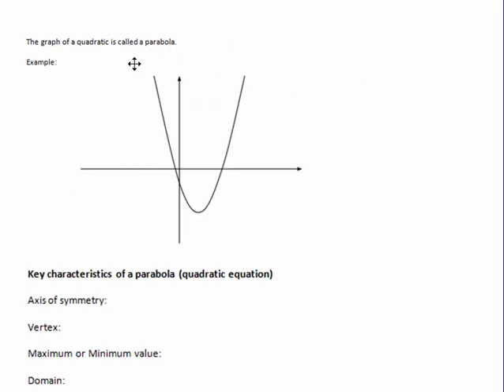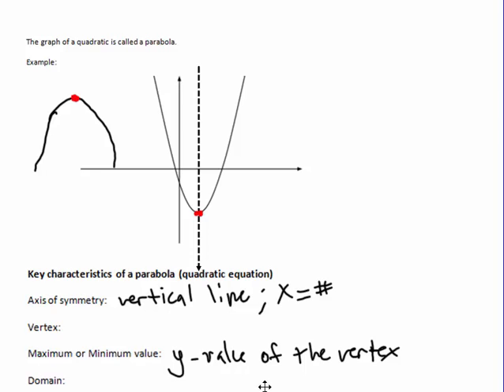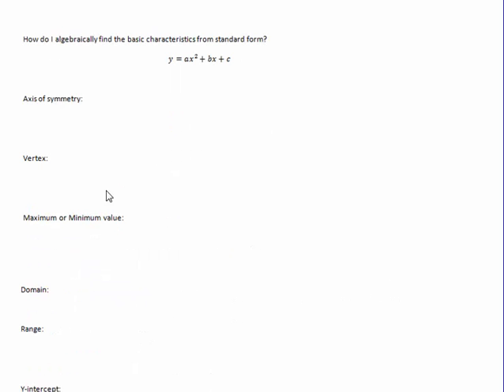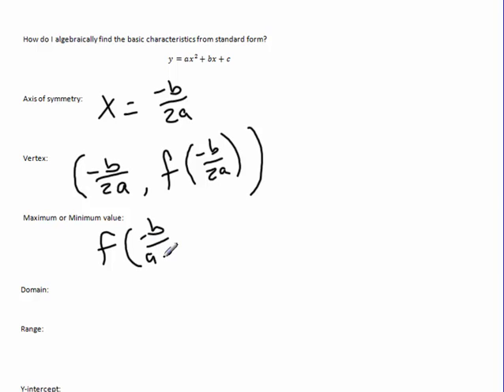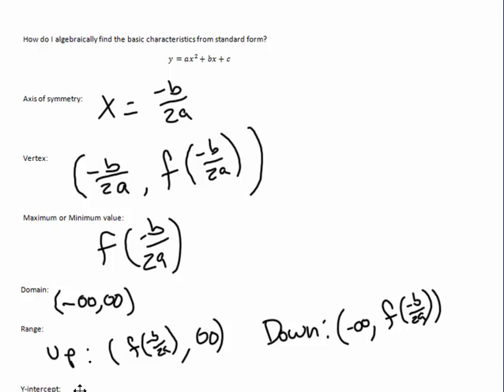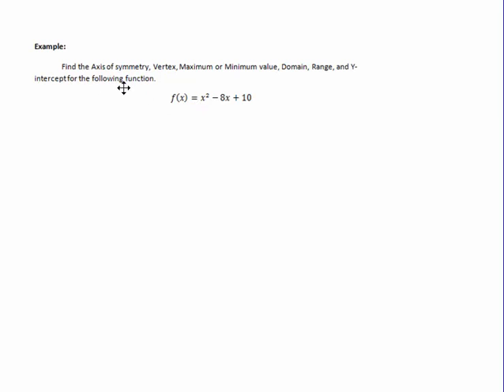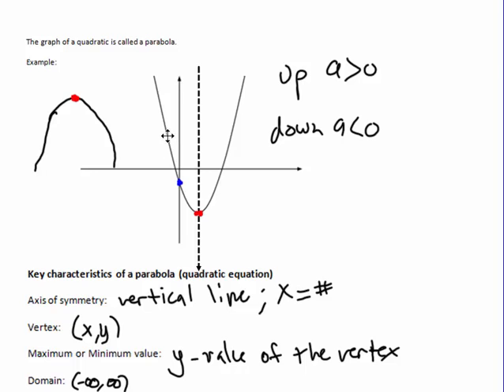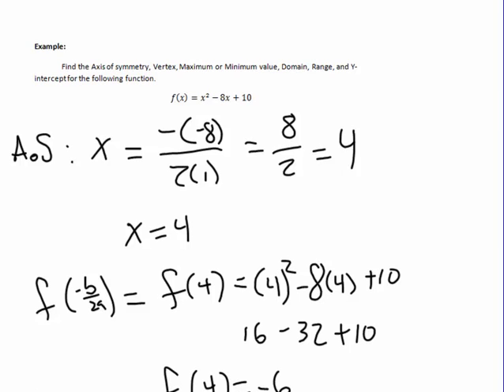Thornburg Algebra 2 Analyzing Quadratics